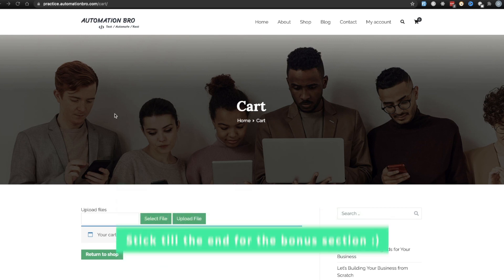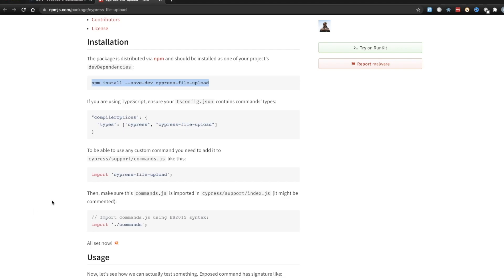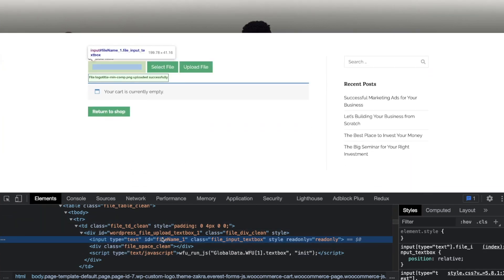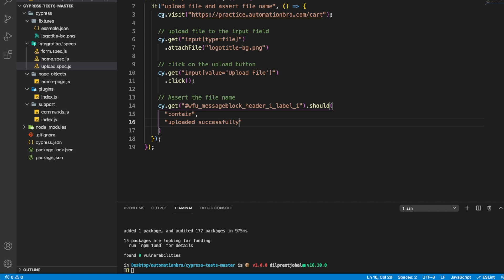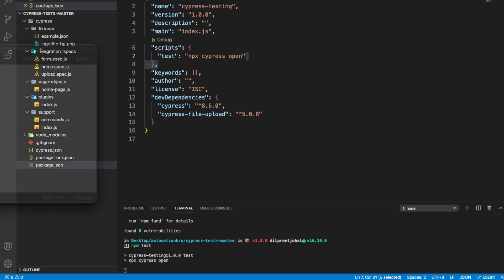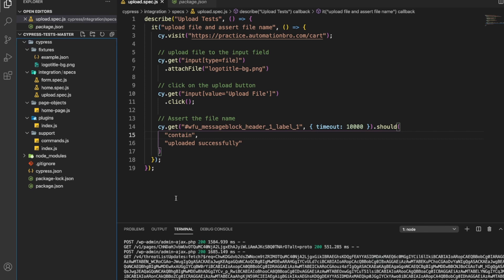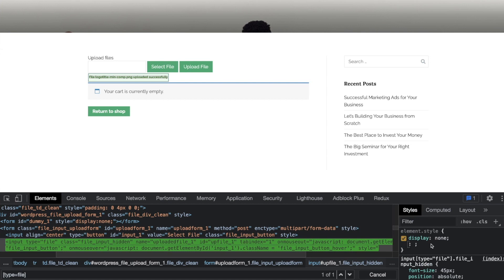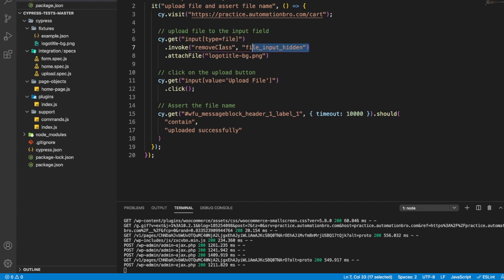Cypress File Upload Example | How to upload a file in Cypress?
In this tutorial, we will learn how to upload a file in Cypress. We will cover different examples to show you how to do file upload using the cypress-file-upload npm package.

⏳𝐕𝐈𝐃𝐄𝐎 𝐂𝐇𝐀𝐏𝐓𝐄𝐑𝐒⏳
0:00 - Intro
0:58 - Install & Setup Cypress File Upload Library
3:55 - Write upload test
9:16 - Run Cypress Test
12:02 - Bonus: Invoke Function
16:14 - wrap up

✨𝐉𝐎𝐈𝐍  SDET UNICORNS - 𝐃𝐢𝐥𝐩𝐫𝐞𝐞𝐭 𝐉𝐨𝐡𝐚𝐥✨